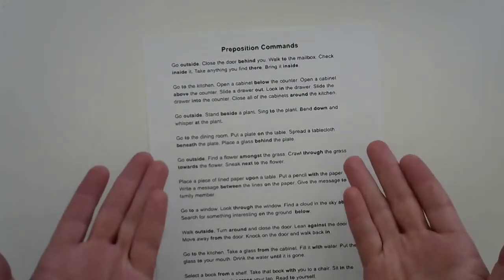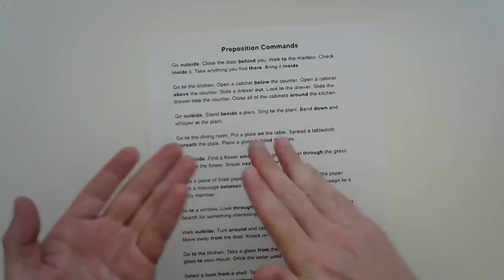Parts of Speech - The Preposition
Let's learn about another part of speech that helps us make connections between nouns and verbs!

Main Lesson - 2:12
Preposition Symbol Story - 4:52